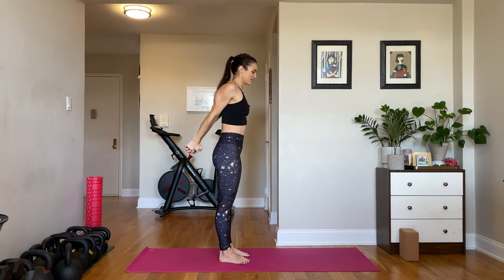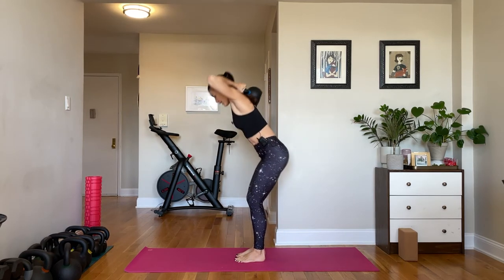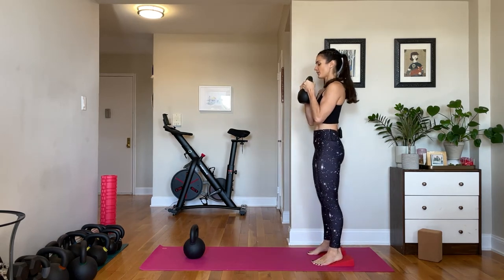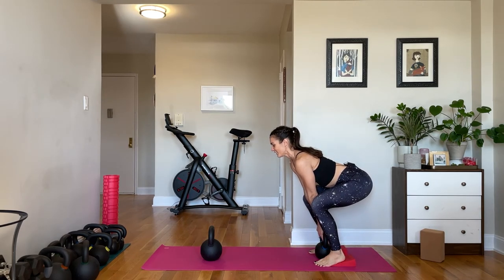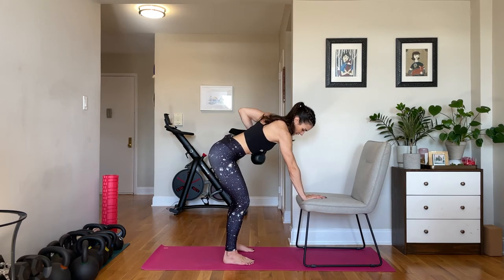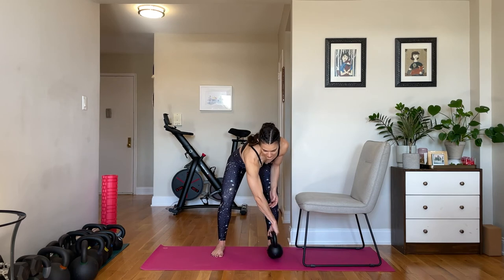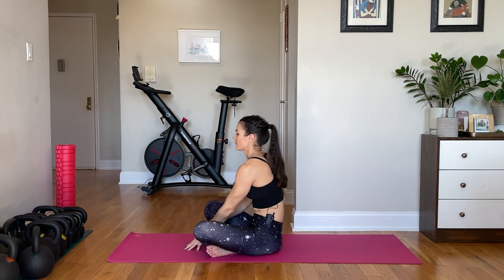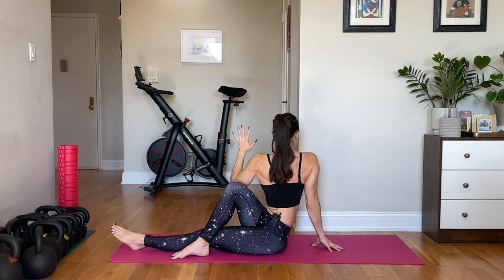Beginner Kettlebell Series: Workout #4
Day 4: Total Body Strength

Glute Activation: 1 set
15 Glute Bridges
10+10 Single Leg Glute Bridges
20 Dead Bugs

Movement Prep: 1 set
10  KB Good Mornings
30s Overhead Hold
10 Bear Crawls

Lower Body Superset: 4-5 sets
8-12 Kettlebell Deadlifts
8-12 Goblet Squats or Heel Elevated Goblet Squats

Upper Body Superset: 3-4 sets
5-10+5-10 Strict Overhead Press
5-10+5-10 3-Point Bent Over Rows

Push/Press Superset: 3-4 sets
8-10+8-10 Floor Chest Presses
15-30 second Side Plank (each side)